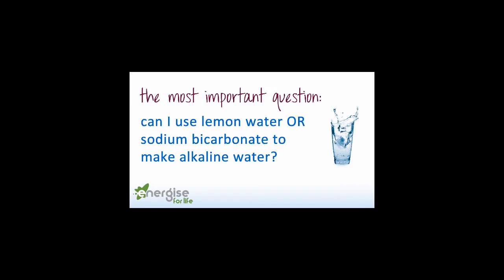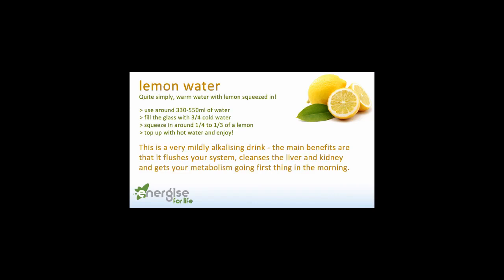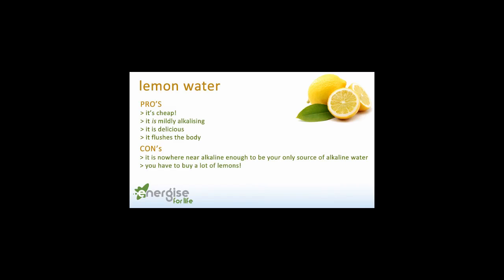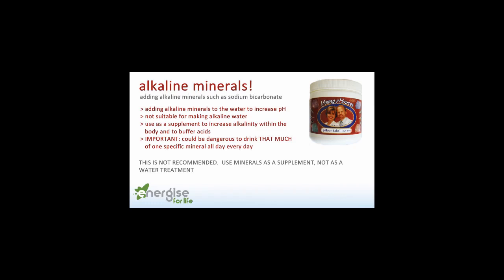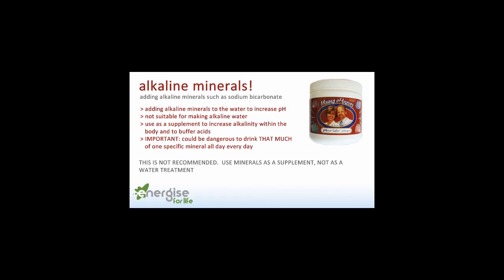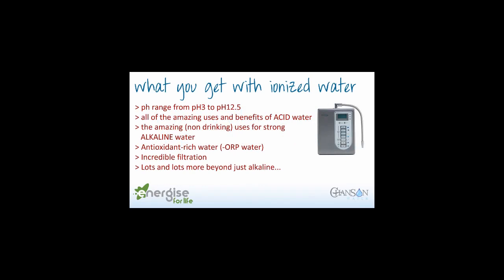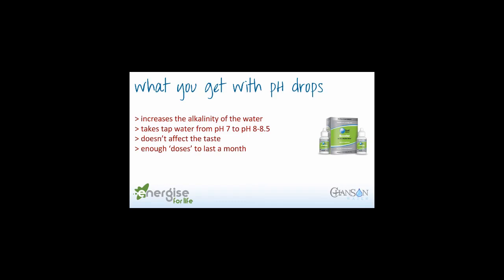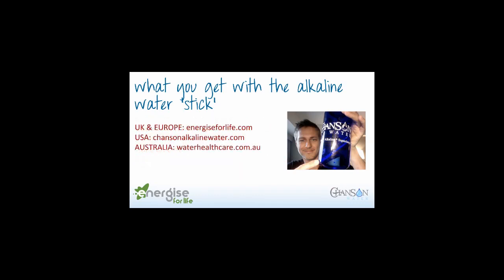Want to Make Alkaline Water? Cheap and Easy Tips on Making Alkaline Water!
As part of my recent alkaline water Q&A I was repeatedly asked - what are the cheapest ways to make alkaline water?  In this video I go through all of the cheapest ways to make alkaline water and give the pro's and con's of each and compare them to using an alkaline water ionizer.

Be sure to check it out!